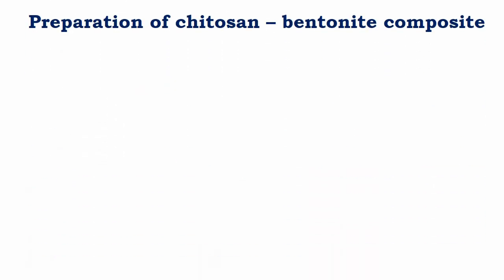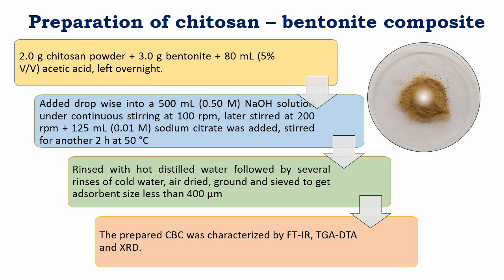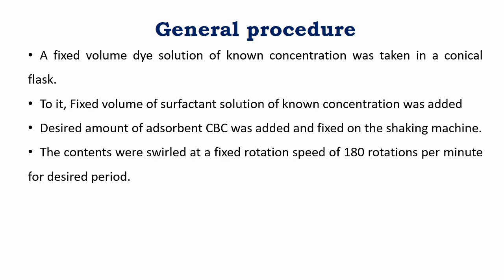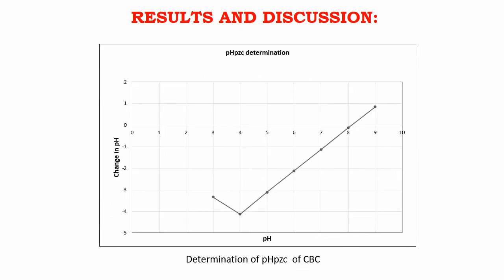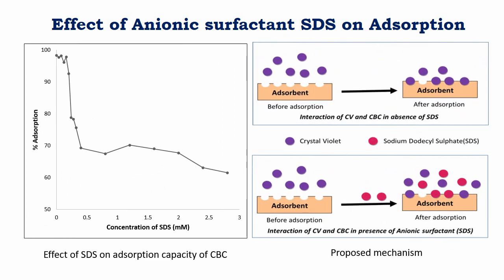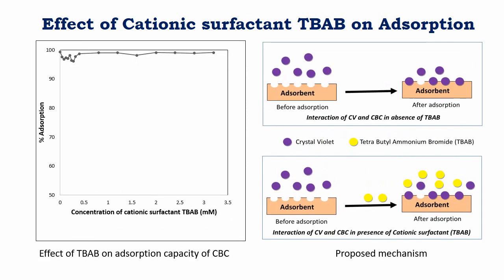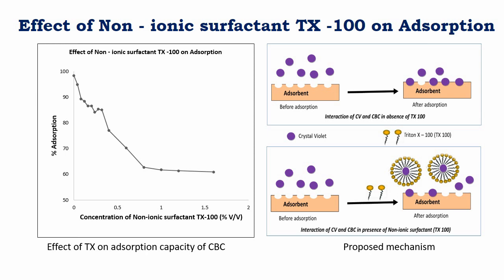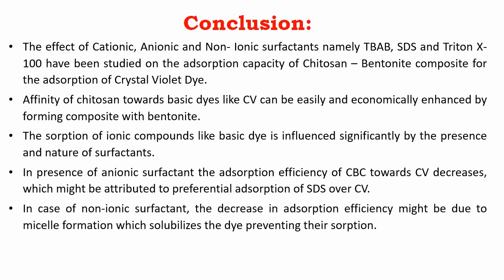Effect of surfactants on adsorption of CV on CBC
Presentation for IWCSET